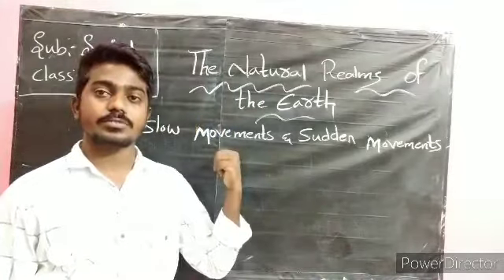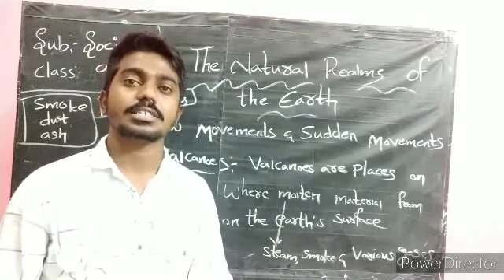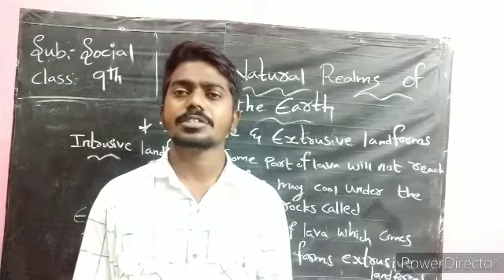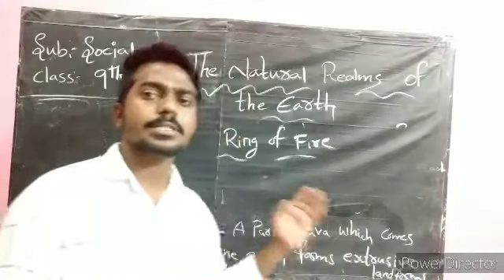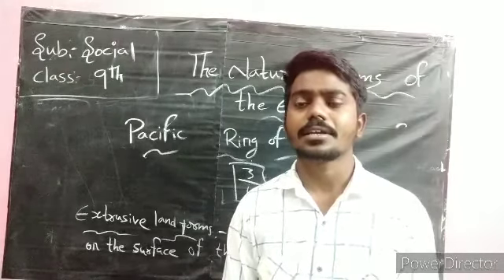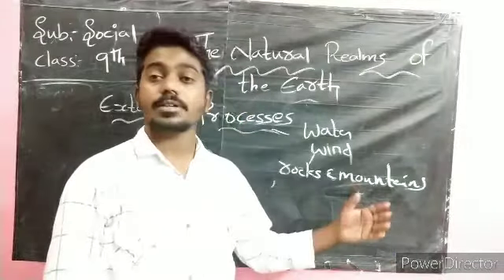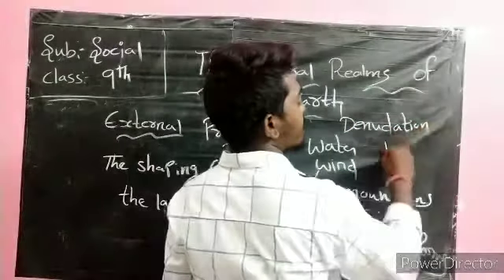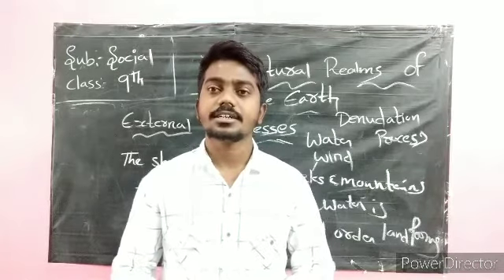9th class (The Natural Realms Of The Earth) part 3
About intrusive extrusive landforms, Pacific ring of fire external processes